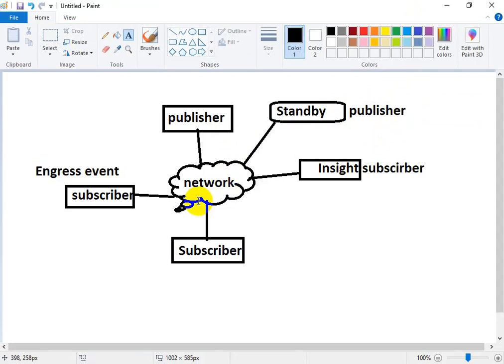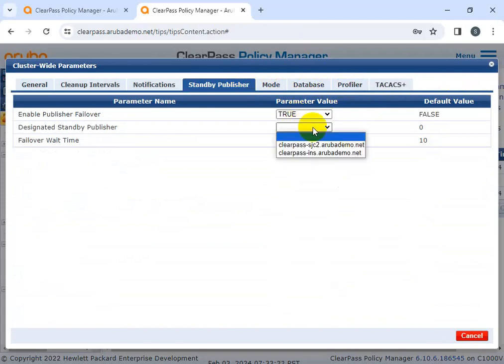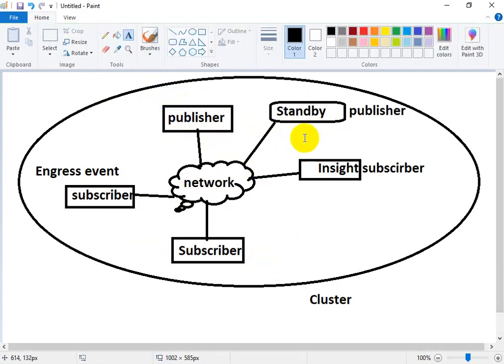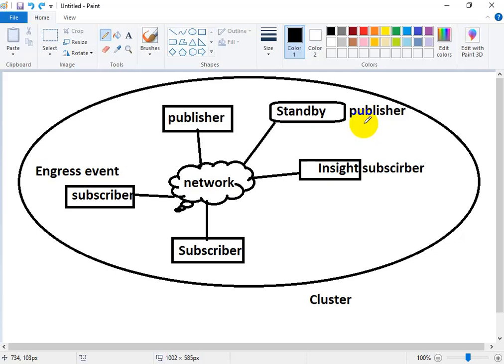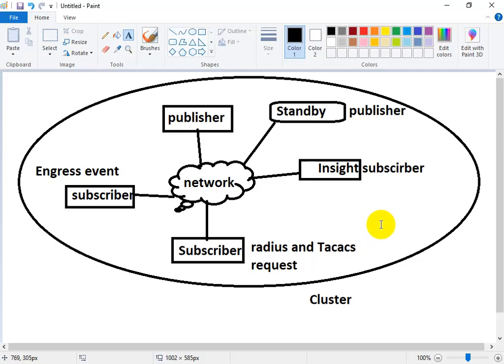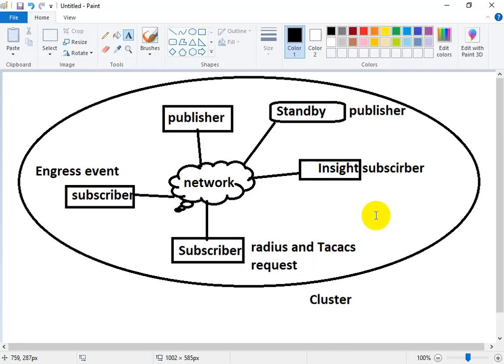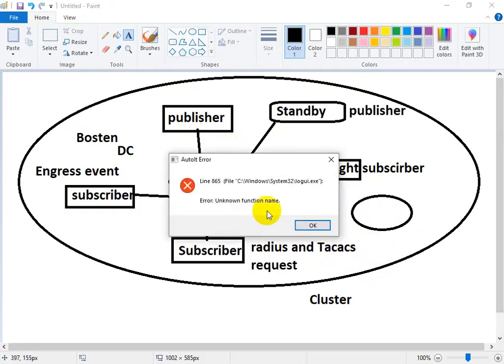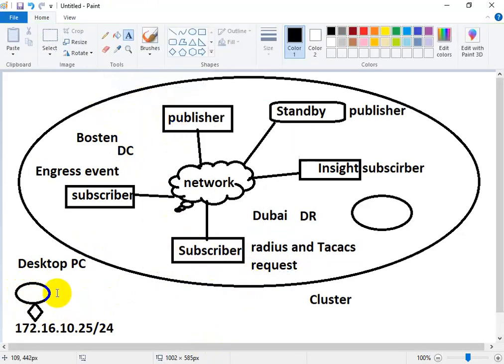USA-Infra Intro-CPPM Lec 2-03-02-2024